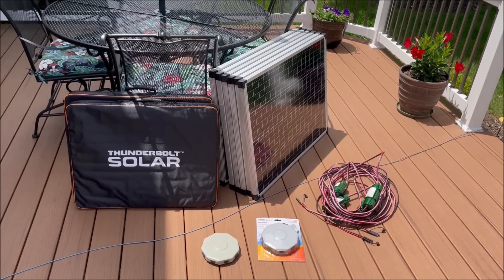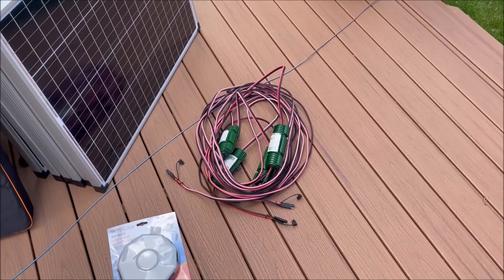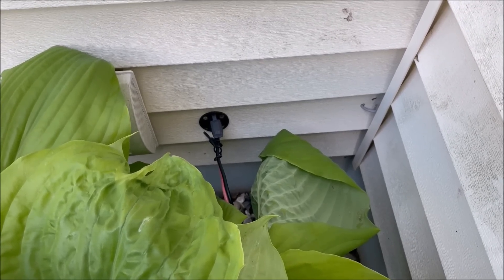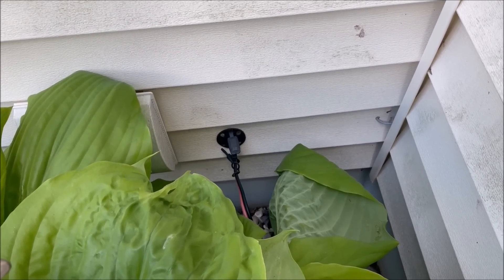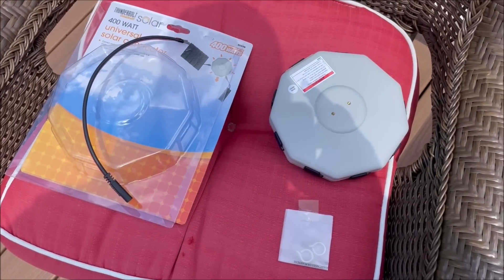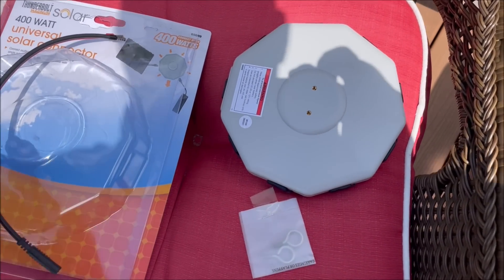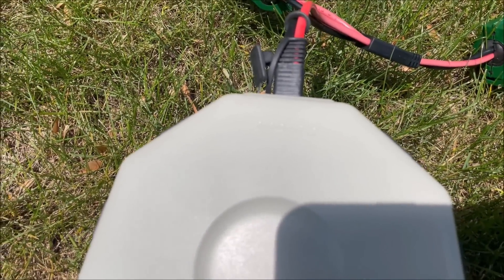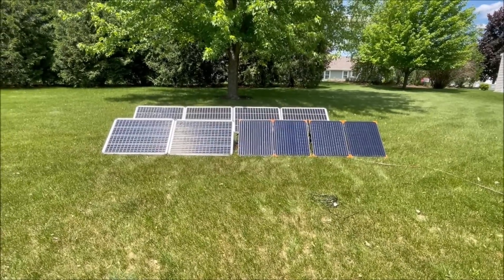Part 1-Hook 8 Harbor Freight Solar Panels together in Parallel - OOPS - "Houston We Have A Problem"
Part 1 - Today I show you how to connect 8 Harbor Freight Solar Panels together using the Harbor Freight Universal Solar Connector.  Along the way we discover a problem  and investigate a solution.